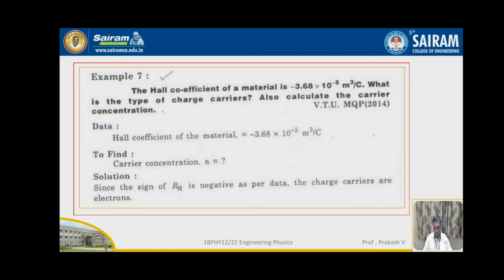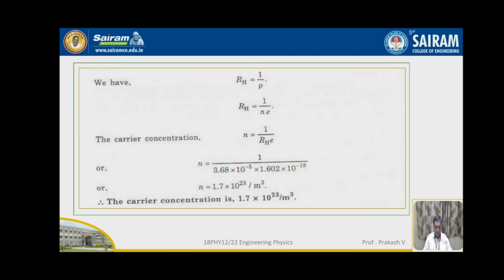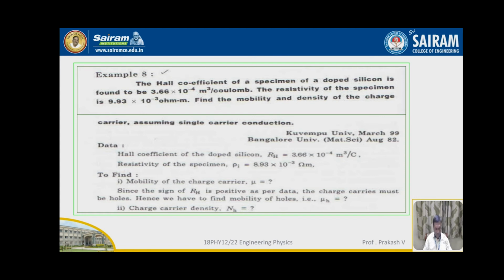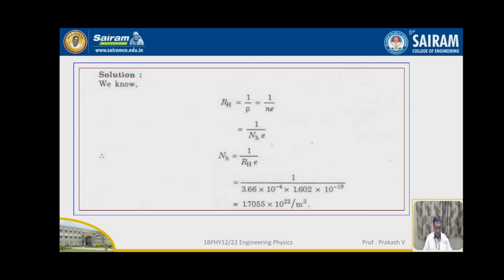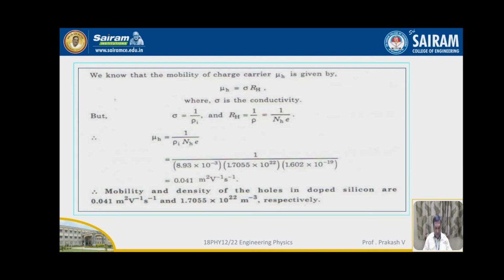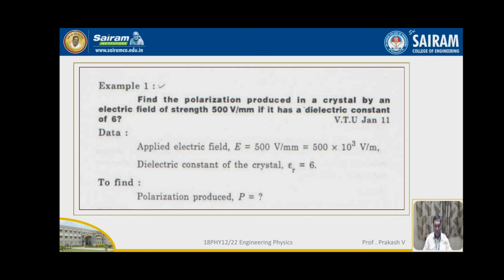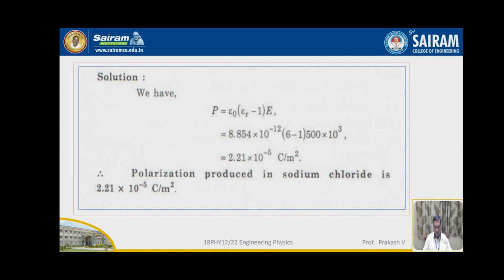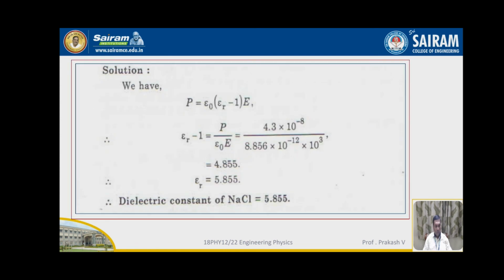Lecture Video_18PHY12_Module 5_Problems 3_Prakash V